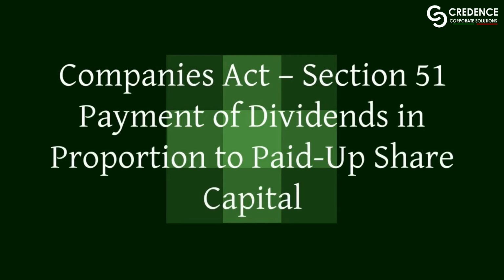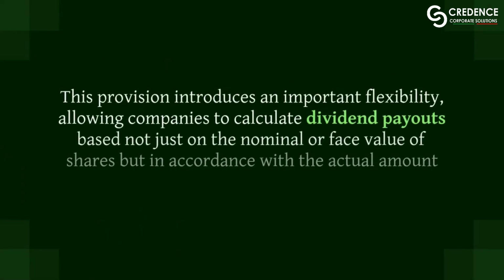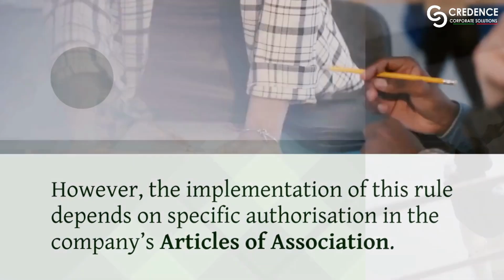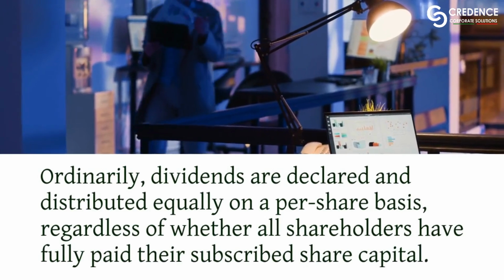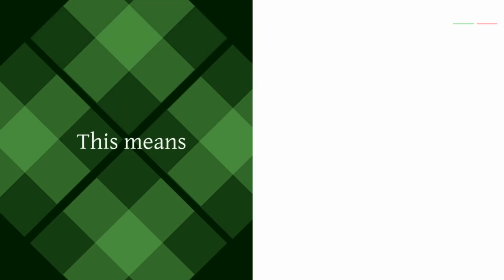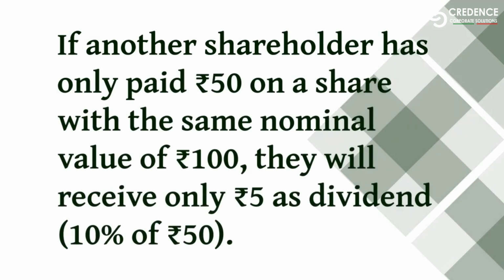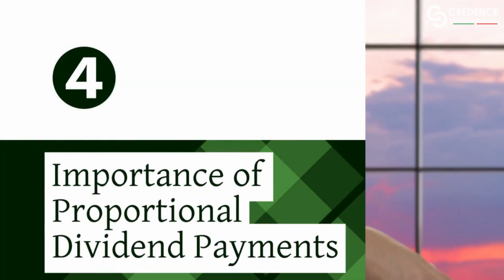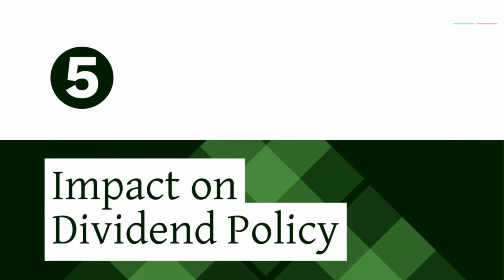What Does Section 51 of Companies Act 2013 CA Foundation Mean?